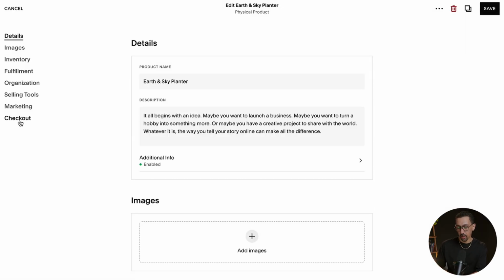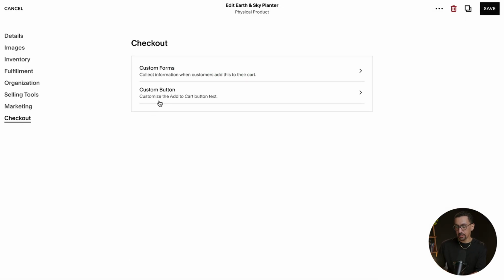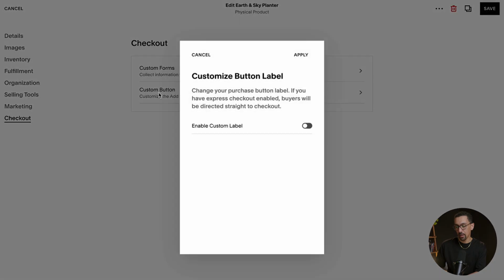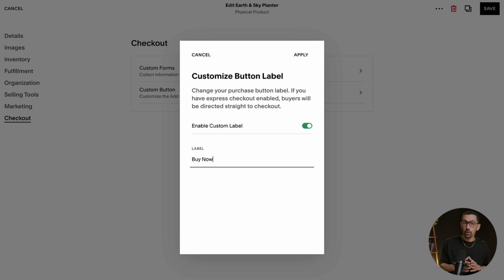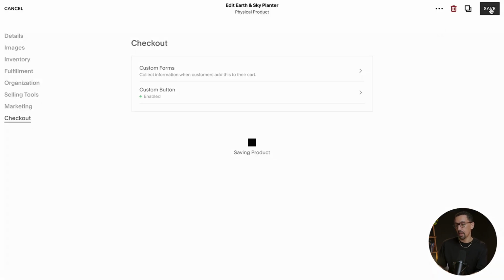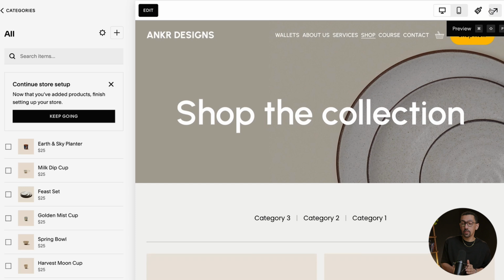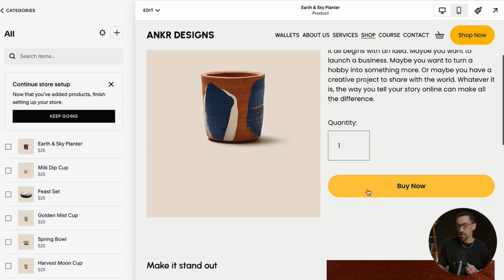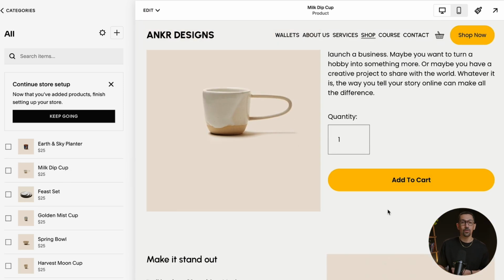Squarespace How To Customized Add To Cart Button Text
🧑‍💻 Save 20% On Squarespace Today! (code ISKANDER20)

In this video, learn how to customize the text on the 'add to cart' button for your Squarespace shop. Follow along as I demonstrate on a demo website how to navigate to the backend, access the product settings, and change the button text to something more relevant to your products or services. Note that each product needs to be updated individually. Watch the full tutorial to see the transformation in action.

(code ISKANDER20)